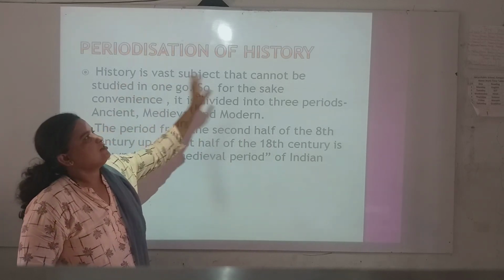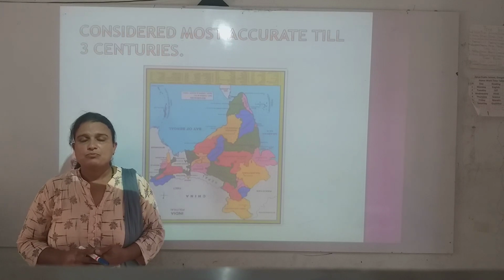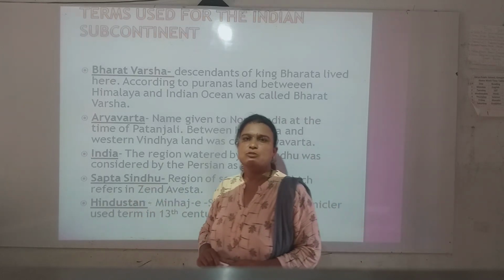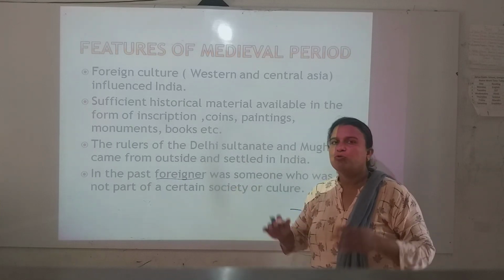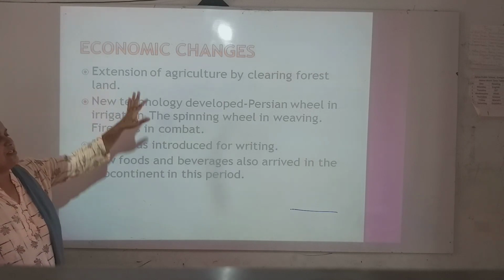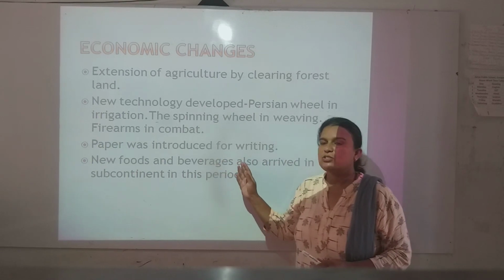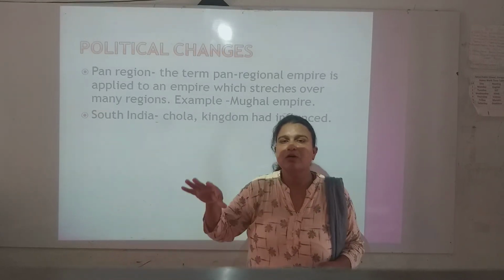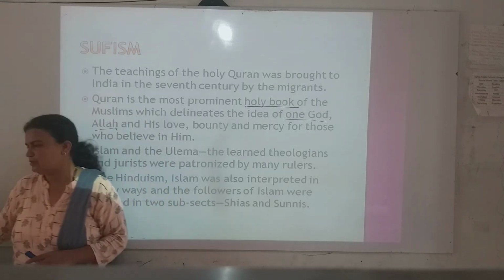3 July 2020